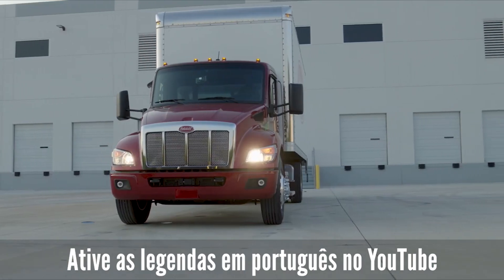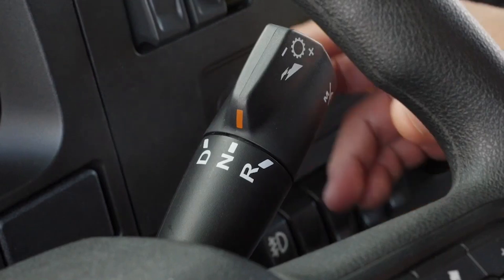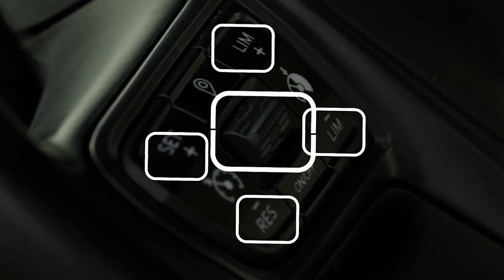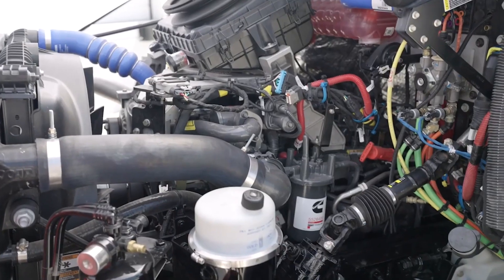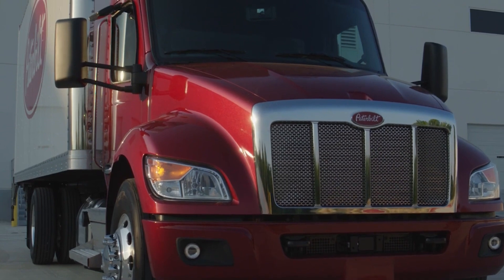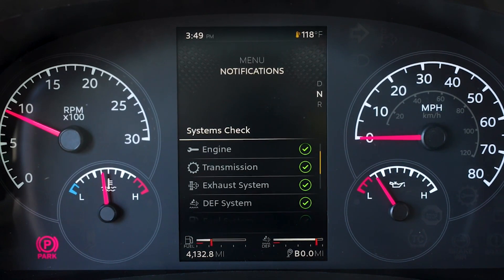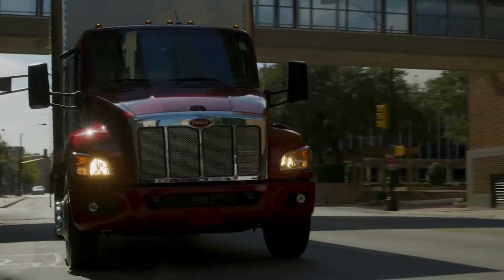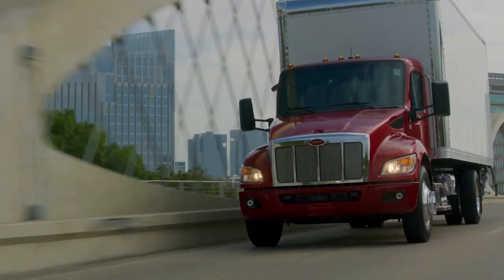Peterbilt New Medium Duty Driver Tutorials [FULL VERSION]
💰 Faça um PIX para para que o Canal MTED possa continuar existindo com qualidade técnica e de conteúdos cada vez melhores. Contamos contigo para continuar crescendo. Muito obrigado!

Soluções em Cozinhas Profissionais sob medida para o tamanho do seu negócio.